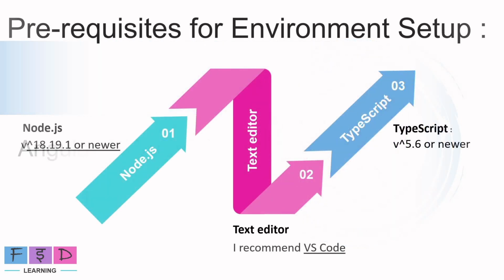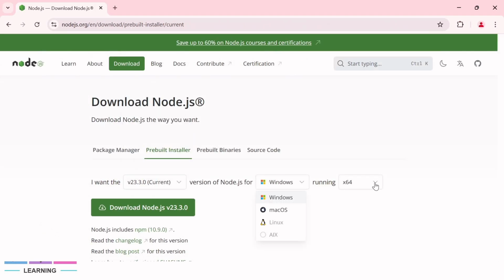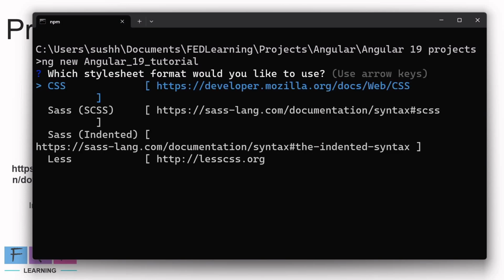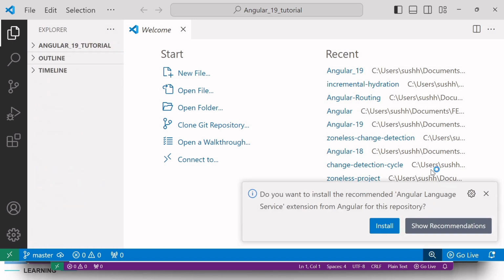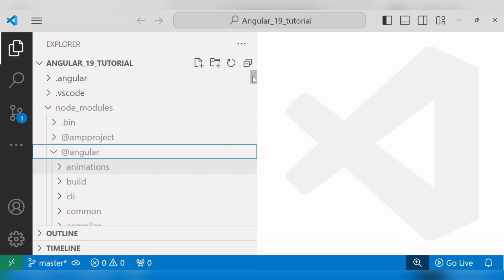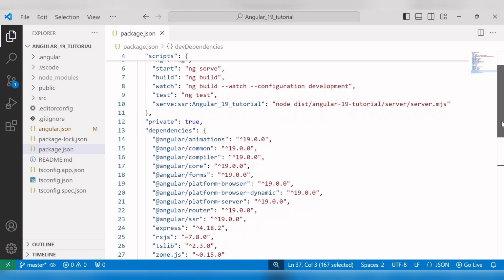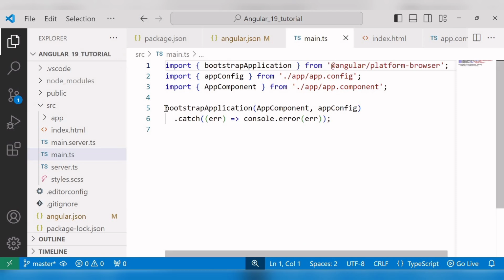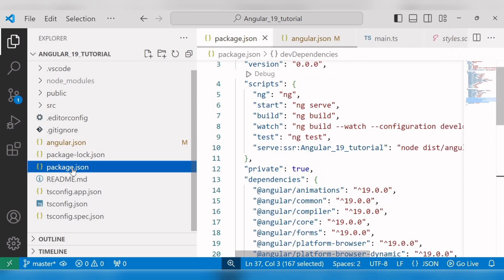#1 - Angular 19 Tutorials | Environment Setup | Project Structure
Angular 19 Tutorials | Environment Setup | Project Structure

In this video, you'll gain a comprehensive understanding of the Angular 19 project structure. We'll delve into the details of all the key files and folders that comprise an Angular project.